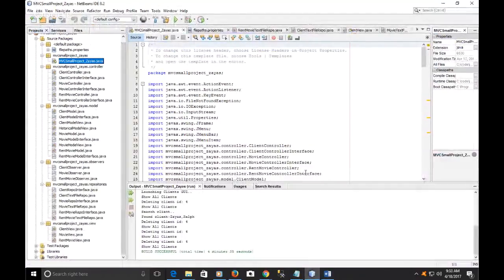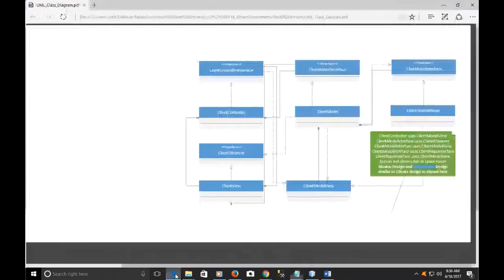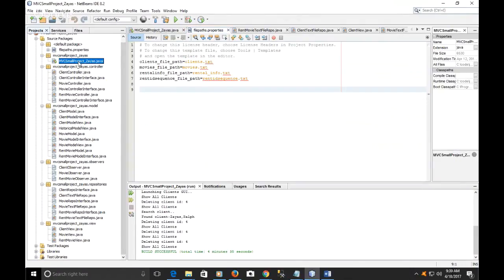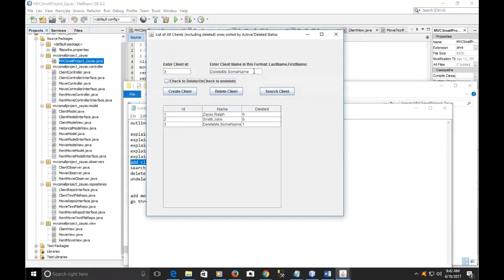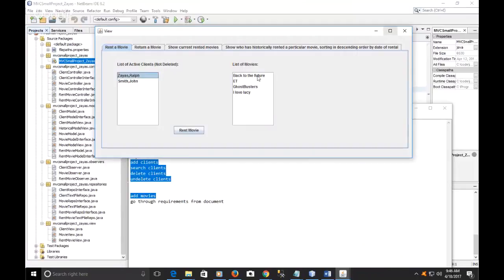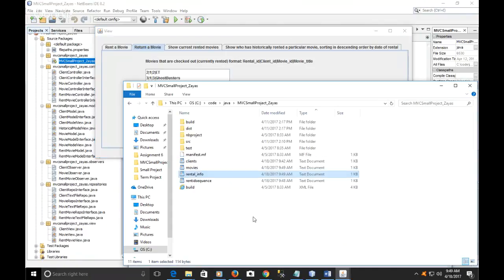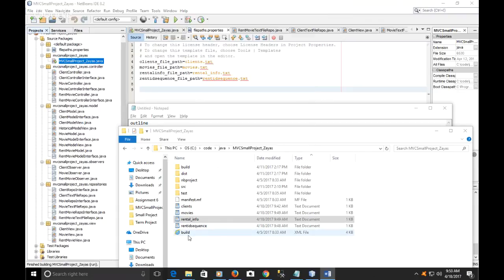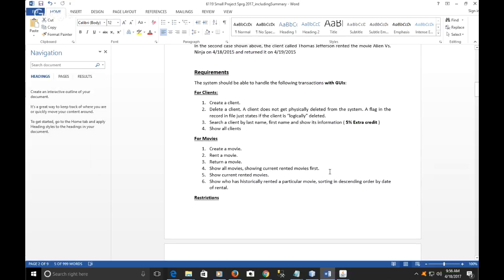Small Project_Zayas_CPSC 6119_ObjectComponents_April_2017